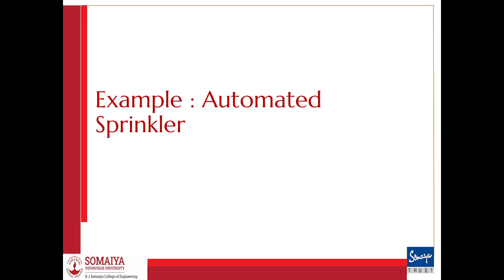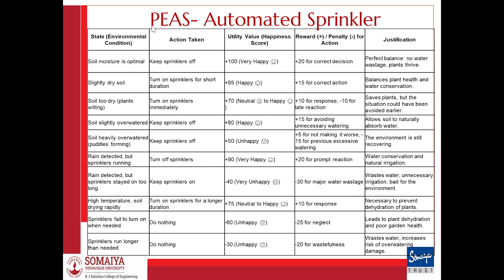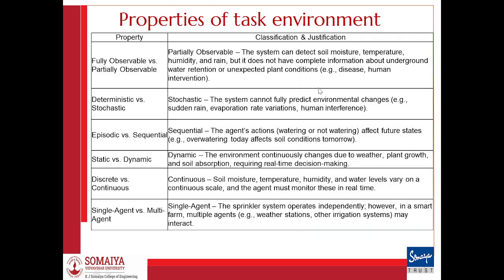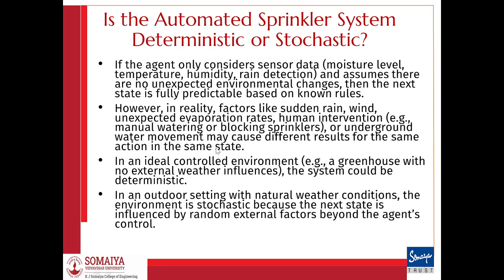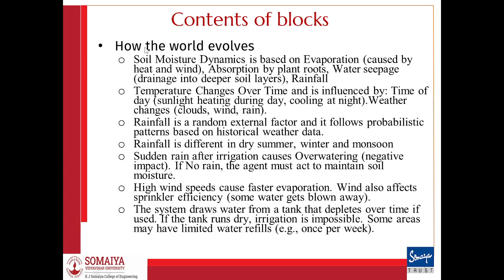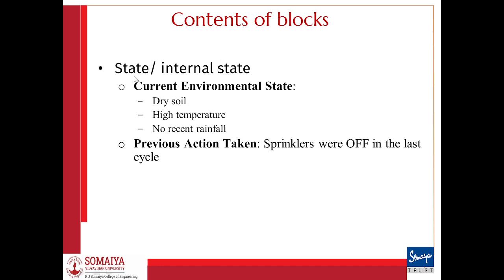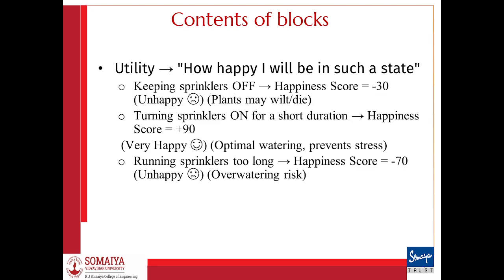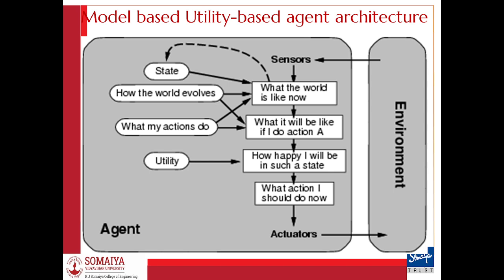Utility based Agent architecture - Automated Sprinkler system Problem and solution